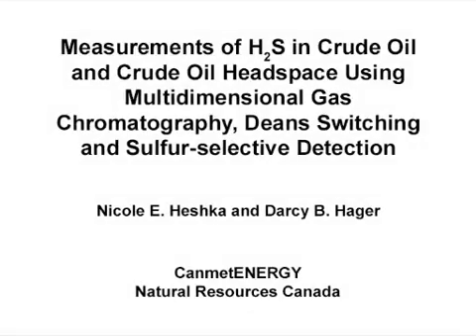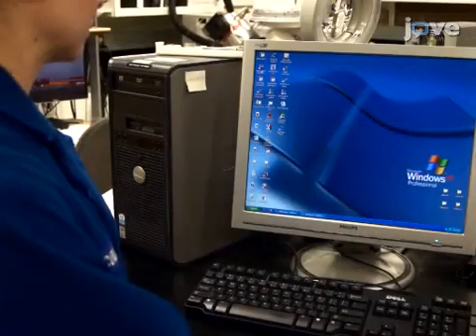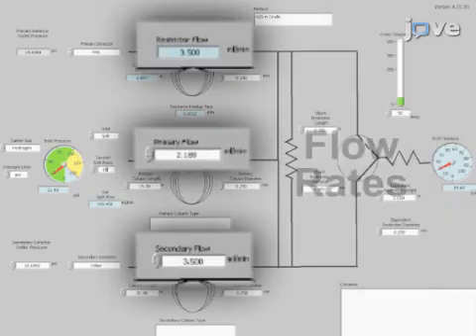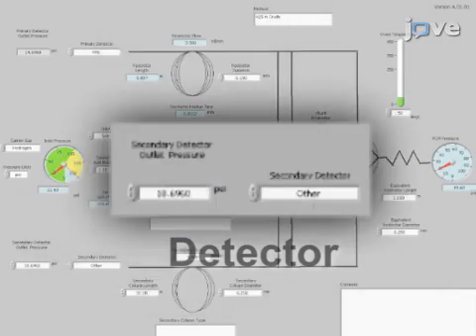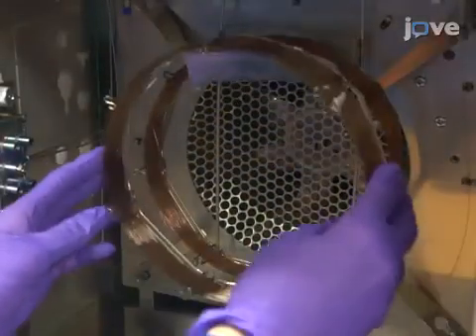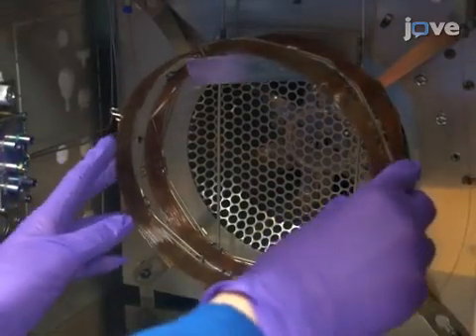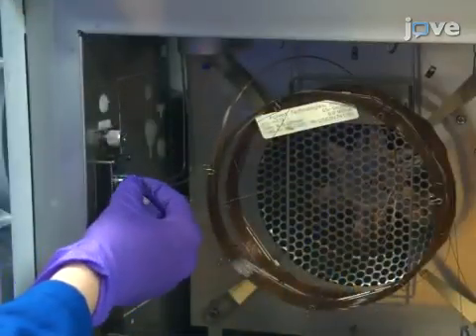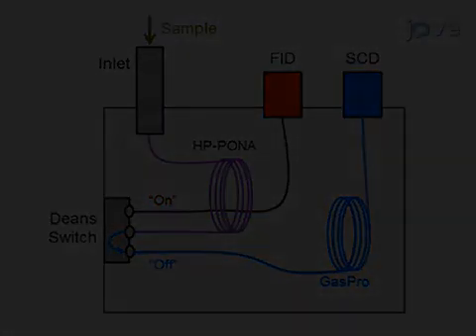Crude Oil H2S measured by GC, Deans Switching and Sulphur Detector | Protocol Preview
Measurement of H2S in Crude Oil and Crude Oil Headspace Using Multidimensional Gas Chromatography, Deans Switching and Sulfur-selective Detection -  a 2 minute Preview of the Experimental Protocol

Nicole E. Heshka, Darcy B. Hager
Natural Resources Canada, CanmetENERGY;

A multidimensional gas chromatography method for the analysis of dissolved hydrogen sulfide in liquid crude oil samples is presented. A Deans switch is used to heart-cut light sulfur gases for separation on a secondary column and detection on a sulfur chemiluminescence detector.